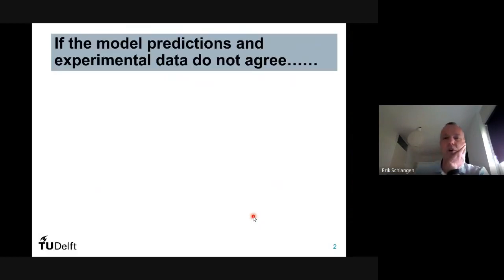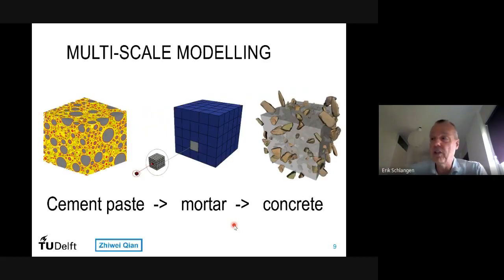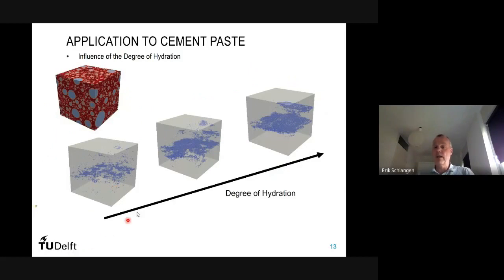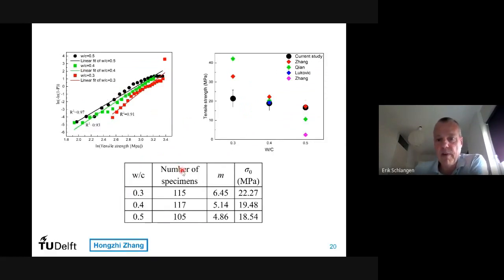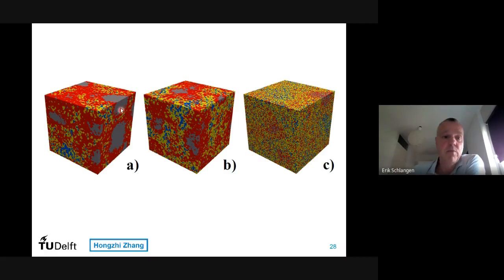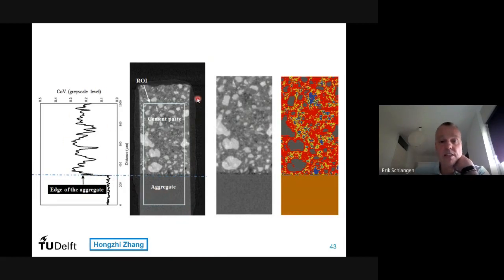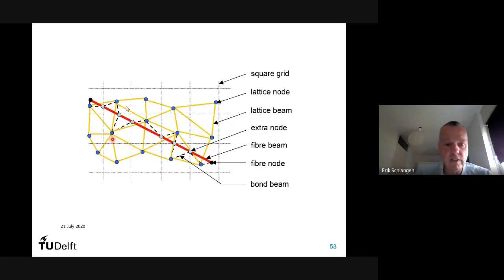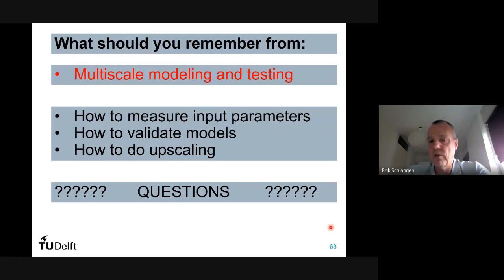Schlangen: Multiscale testing and modelling of cement based materials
Erik Schlangen: Multiscale testing and modelling of cement based materials